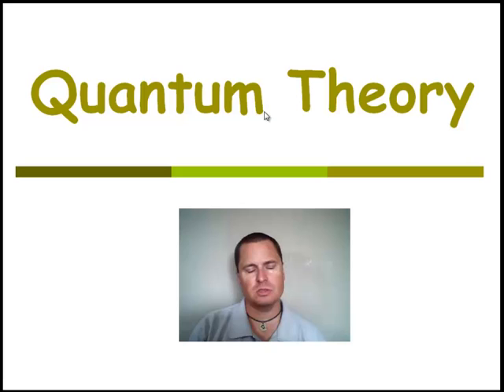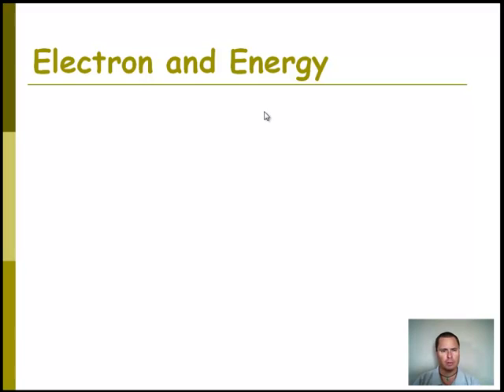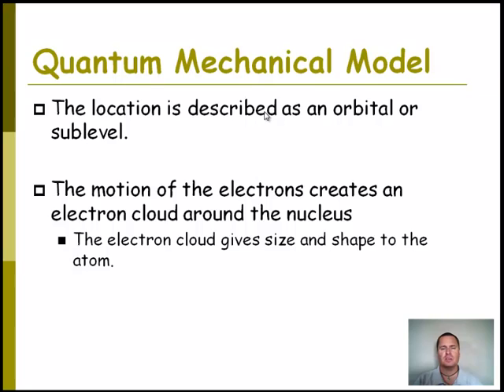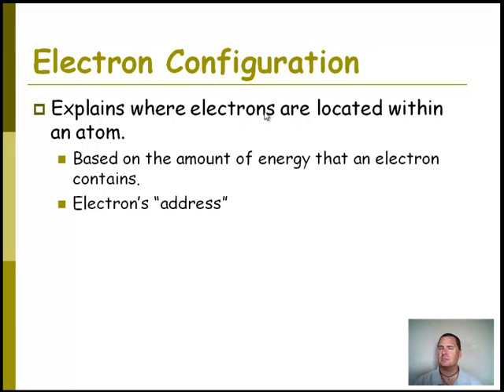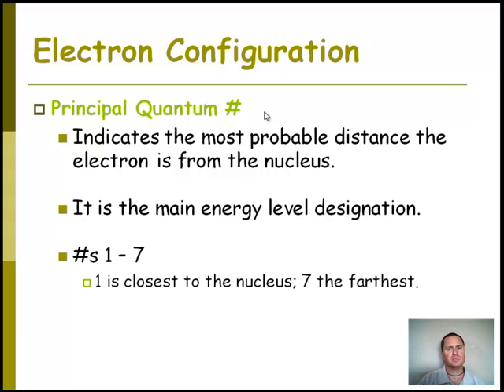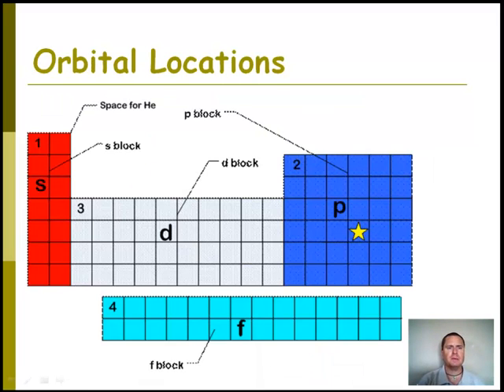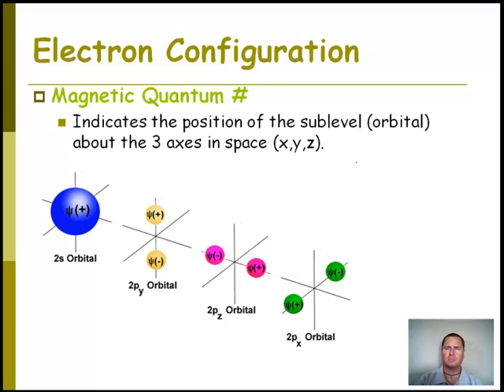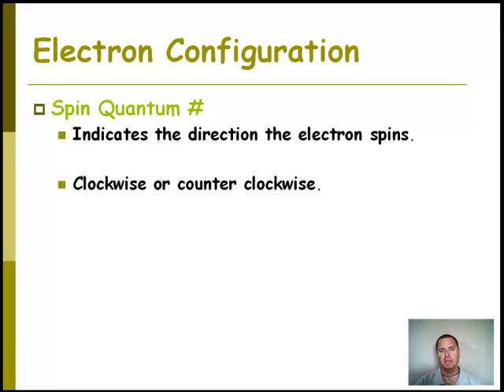2.4 Quantum Mechanics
Introduction to Quantum Mechanics and Electron Configuration.